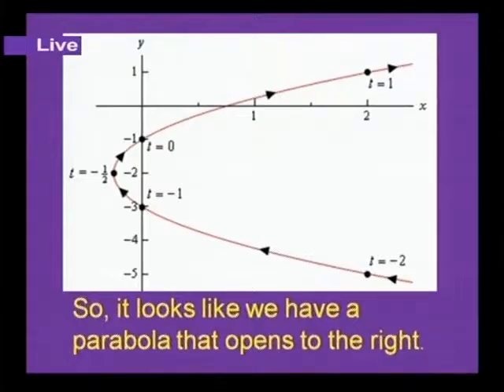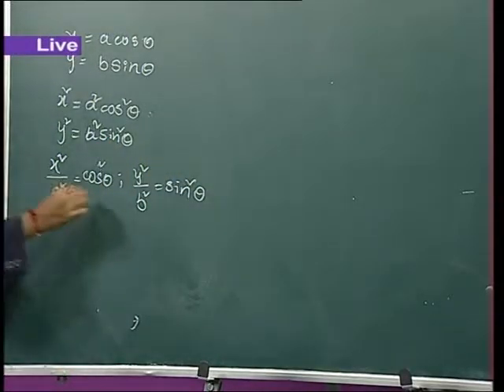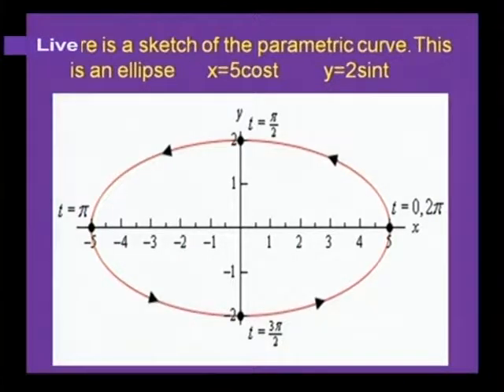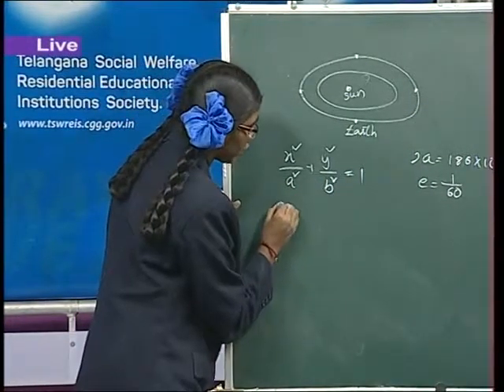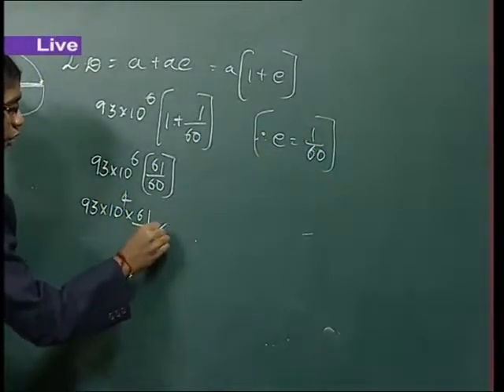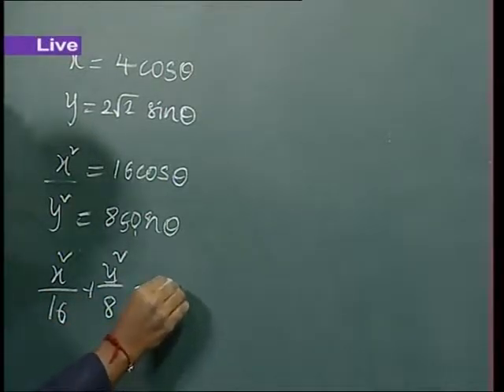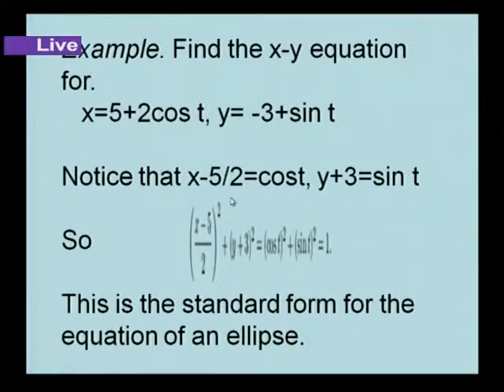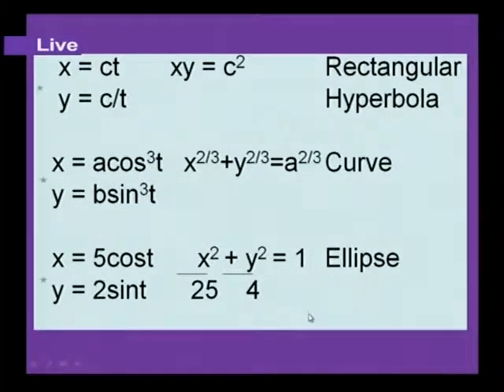TSWREIS Super Students 2015 16 B Harika II Year MPC Part II